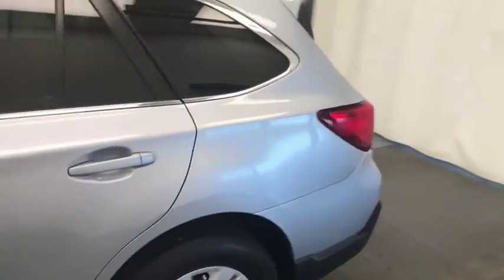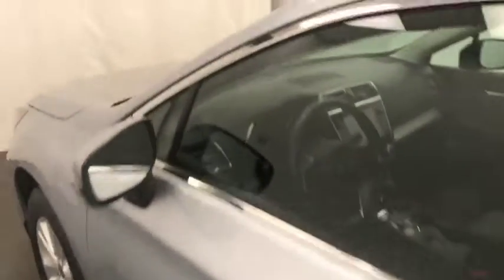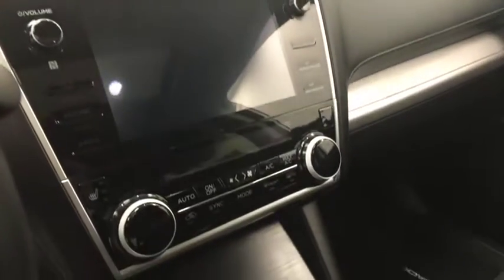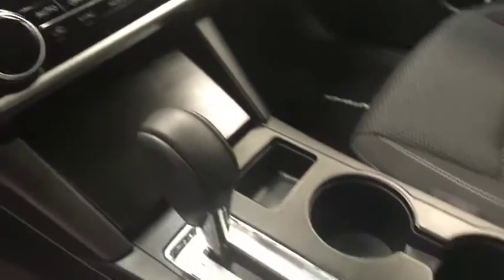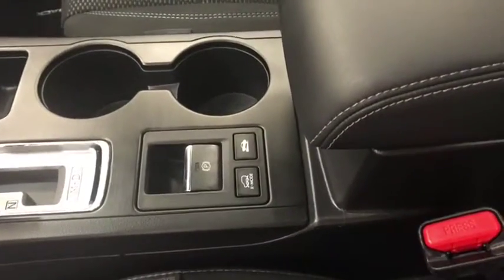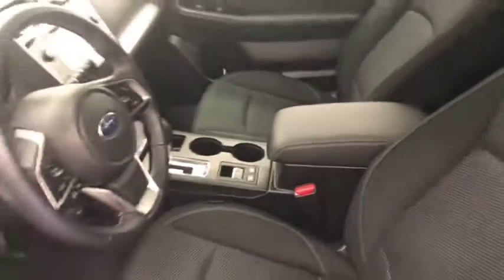2019 Subaru Outback 2.5i Touring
197134